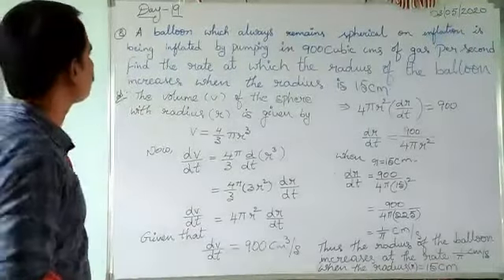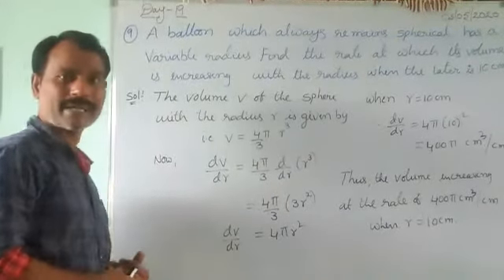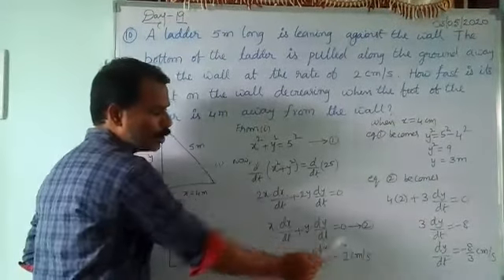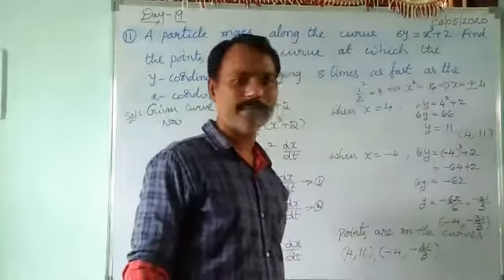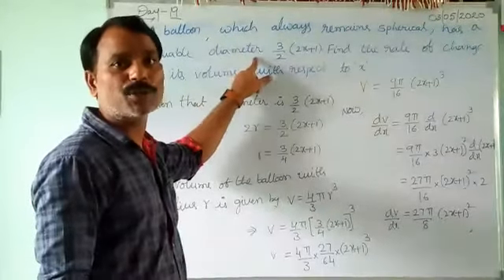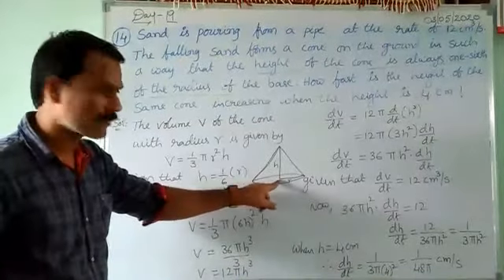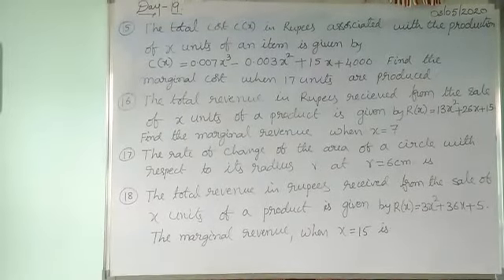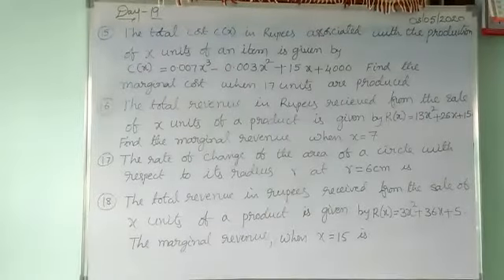Application of derivatives ( rate measure)